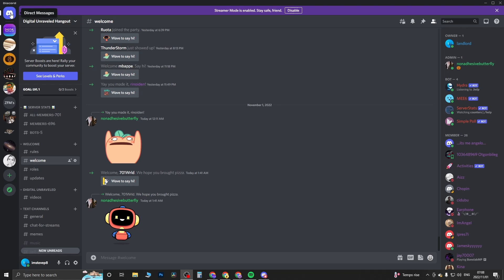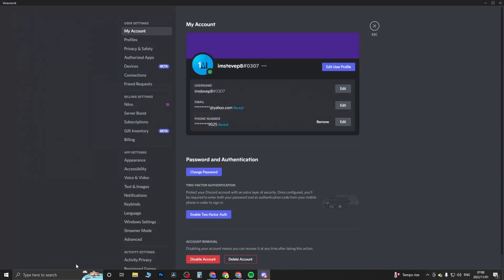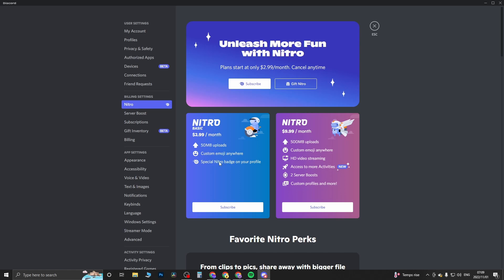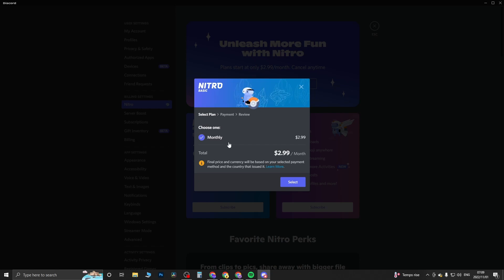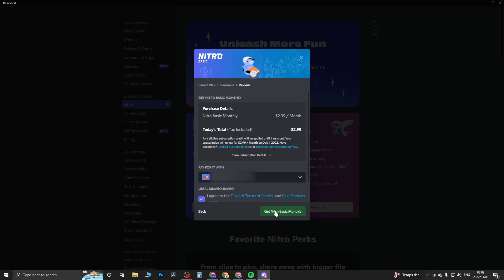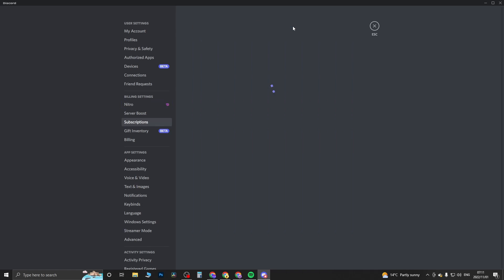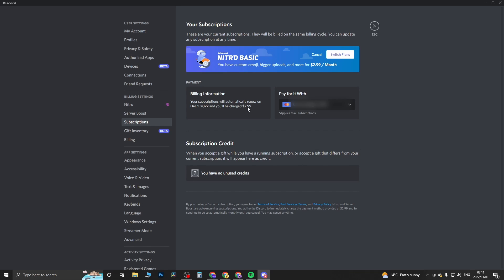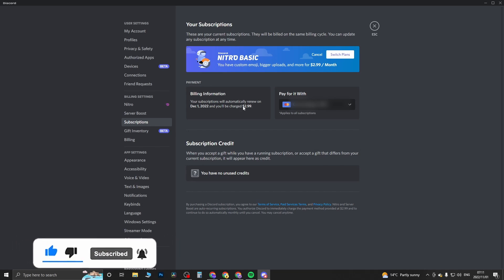How To Sign Up For Nitro Basic On Discord (NEW!)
Learn How To Sign Up For Nitro Basic On Discord